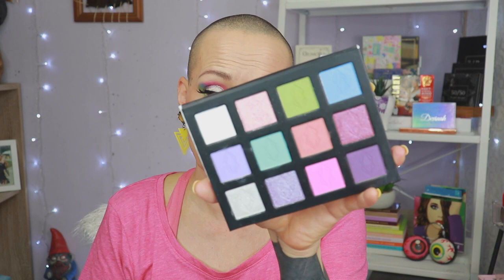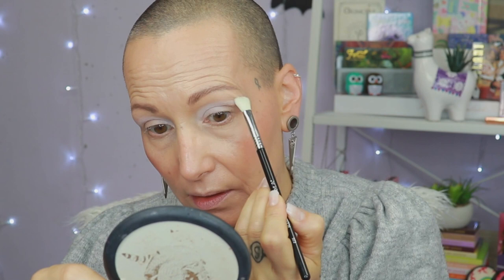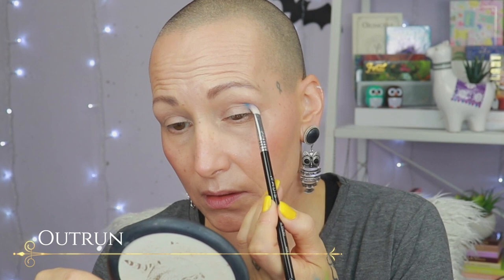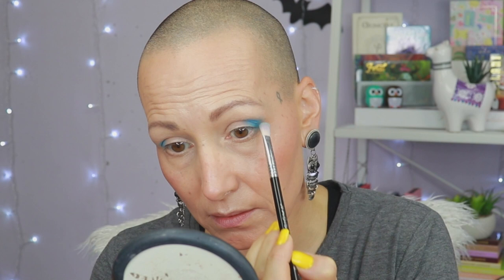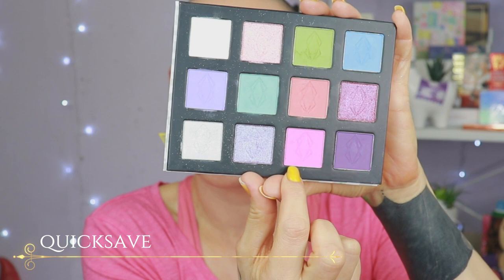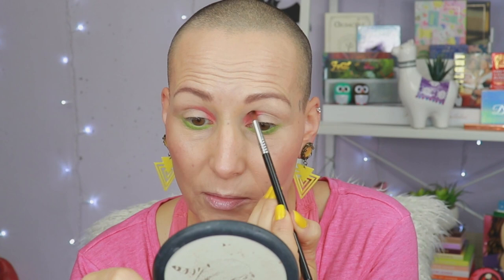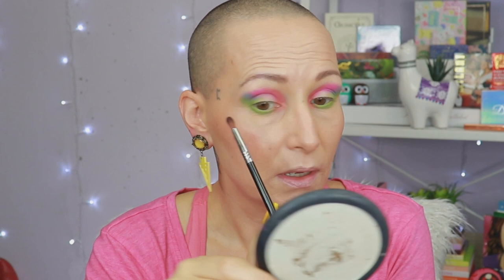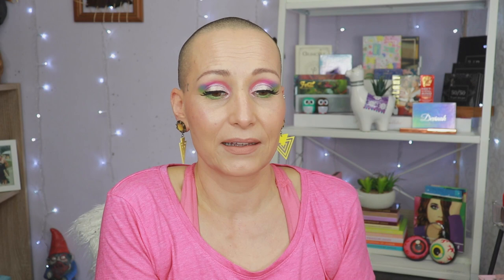Lethal Cosmetics AFTER DARK | 3 looks & Review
Welcome my Lovely Nestlings! Today I'm creating 3 looks with the Lethal Cosmetics After Dark Palette. If you want to skip ahead to the Review part, click on the timestamp listed below
Timestamps: look 1 01:21 / look 2: 08:30 / look 3: 16:43 / review: 24:49

The shades that are in the After Dark Palette are:
from left to right:
1st row: Frequency, Arcade, Replica, Outrun
2nd row: Sequence, Proxy, Quicksave, Mainframe
3rd row: Overdrive, Synth, Capslock, Nightcall

MAKEUP:

EYEBROWS:
Pencil: Catrice Slim'Matic ultra Precise Brow Pencil in Cool Brown
             Catrice Brow Pro Pencil in Ash Brown
Mascara: Douglas Brow Definer Modeling Gel in Dark Brown
                  a Clear Brow Gel
BASE:
Primer: Milk Makeup Hydro Grip Primer
Foundation: Essence instaperfect Foundation in 050
Concealer: Catrice 1 Drop Weightless Coverage in 040

CREAMS:
Contour: Fenty Match Stix in Amber
Bronzer: Laritzy Bronzing Stick in Mahalo
Blush: MUA Blushed Liquid Creme in Tiger Lilly
Freckles: Lime Crime Freckle Pen in Cacao

POWDERS:
Setting: Fenty Pro Filtr Instant Retouch Setting Powder in Butter
Bronzer: Kiko Milano Unexpected Paradise Bronzer in Warm Honey
Blush: Kiko Milano Unexpected Paradise 3d Blush in Aspirational Mauve
Finishing Powder: Kiko Milano Waterflower Perfecting Powder
Highlighter: Ofra All Of The Lights in Rodeo Drive

EYES:
Eyeshadow Base: Anastasia Beverly Hills Eye Base
Shimmer Primer: NYX Glitter Primer
Eyeshadow Palette: Lethal Cosmetics After Dark Palette
Eyeliner: Catrice Brush Ink Tattoo Liner (Waterproof)
Eye Pencil:
Look 1: Makeup Revolution White Eyepencil
Look 2: BH Cosmetics Power Pencil in Teal
Look 3: LA Girl Shockwave Neon Liner in Gotcha
Mascara: Essence Bye, Bye, Panda Eyes Mascara
Falsies:
Look 1: SOSU Glam Lash Collection in style: London (Primark)
Look 3: SOSU Deluxe Lash Collection in style: Kylie  (Primark)

LIPS:
Look 1: MUA Luxe Liplaquer in Poise
Look 2: Essence Instacare Lipstick in Sandy Sunrise
              NYX Turnt Up Lipstick in Dirty Talk
Look 3: Revolution Matt Liquid Lipstick in Head Turner

P.O.Box/Postal Address:
t.a.v. Nikki Raven
Sluisdijkstraat 56
1781 EJ Den Helder
the Netherlands